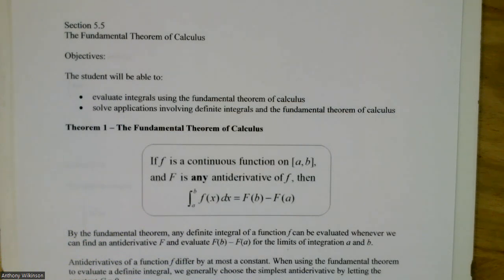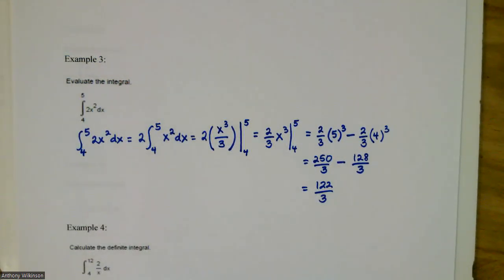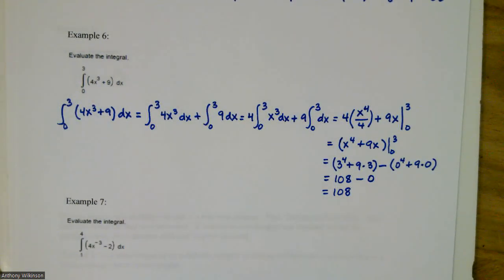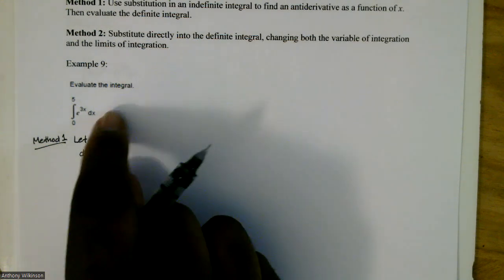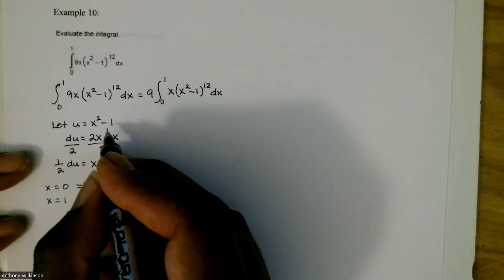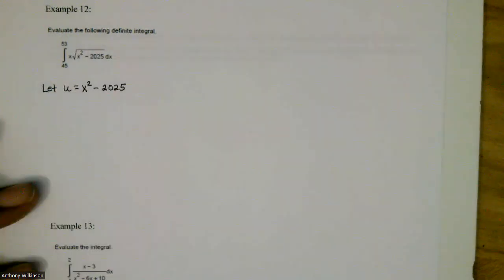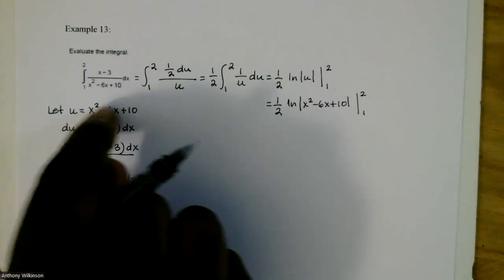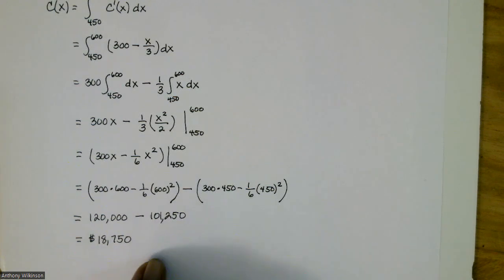MATH 2103 Section 5.5 The Fundamental Theorem of Calculus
This video explains the material from Section 5.5 The Fundamental Theorem of Calculus.